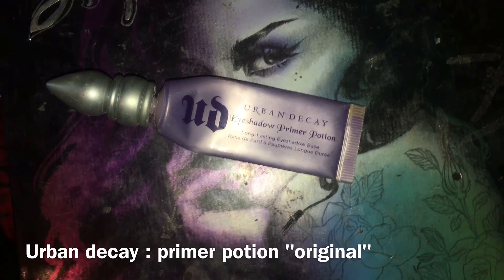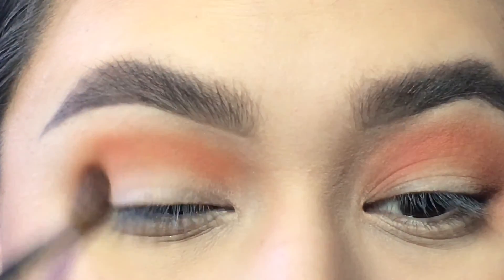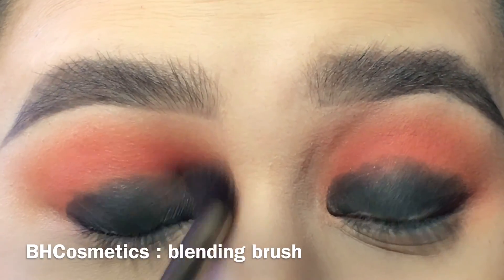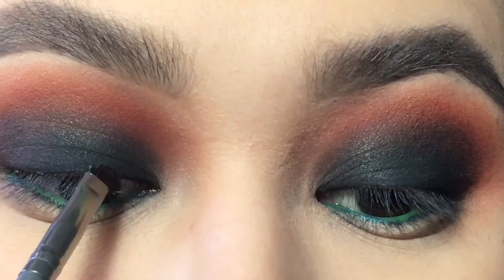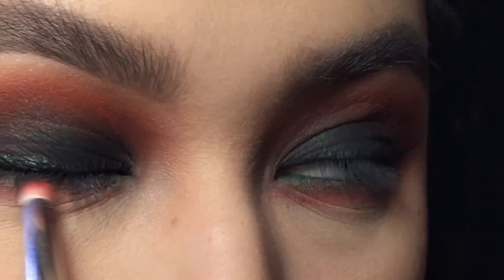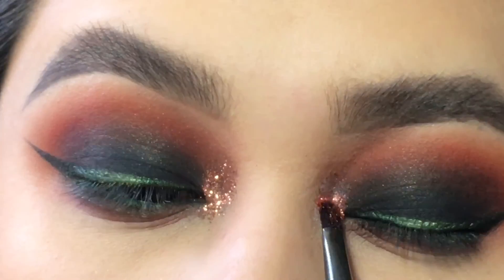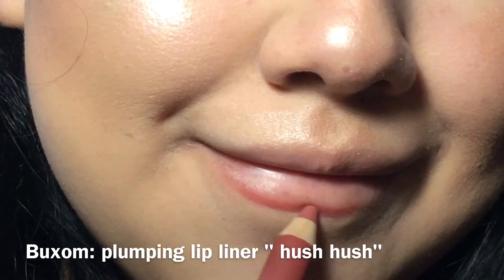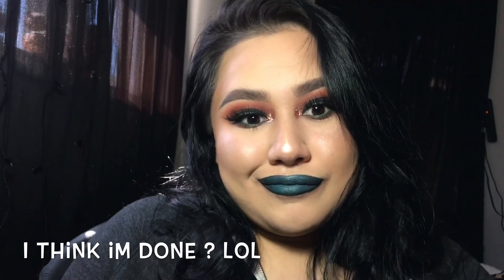Rob Zombie "Hellbilly " inspired look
Hey guys . This is my Rob zombie inspired look based on his album "hellbilly" I hope you guys like it more looks will be coming out soon!

•BENEFIT: Boiing concealer "01"

•KAT VON D : Mi Vida Loca Remix palette (the palette is discontinued :( , BUT you can honestly use any color that is similar from any brand,palette ) color that I used
(Orange , black , lime green , dark forest green)

•SEPHORA : collection blush "Oh My Gosh"

•MAKEUPFOREVER : aqua liner "i22"

• NARS : gel liner "snake eyes "

•DUO latex free adhesive

•SEPHORA COLLECTION : Glitter guard ( discontinued  BUT , too faced glitter glue is a really good dupe for it )

•VIOLET VOSS: glitter "coperella"

•DIOR MASCARA : Extease mascara

•KOKO LASHES : queen b

•COVER FX : sunkissed drops

•BECCA : highlighter powder "champagne pop"

• BUXOM : plumping lip liner "hush hush"
•KAT VON D : Studded kiss lipstick "Agatha" (lip combo #1)

•BITE BEAUTY : lipstick "kale" (lip combo #2)

•MELT COSMETICS : "BLITZED" lipstick
 (Lip combo#2)

• INSTAGRAM : glampire__  ( two underscores)